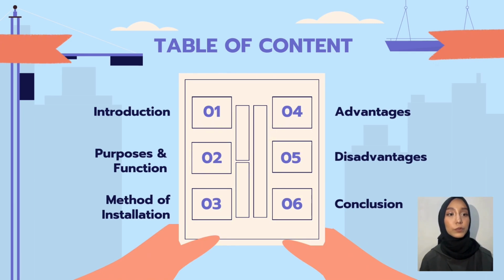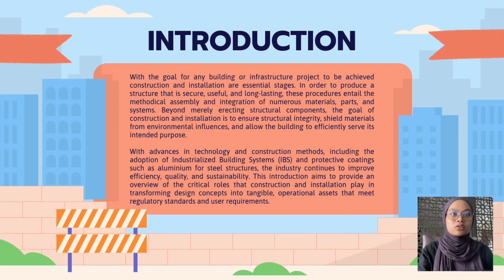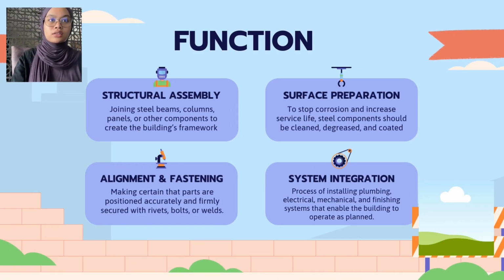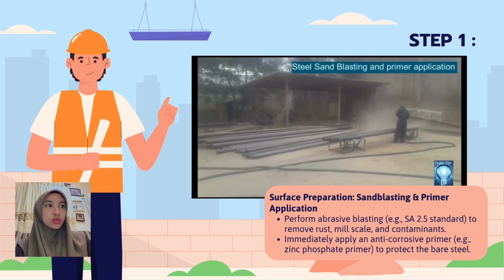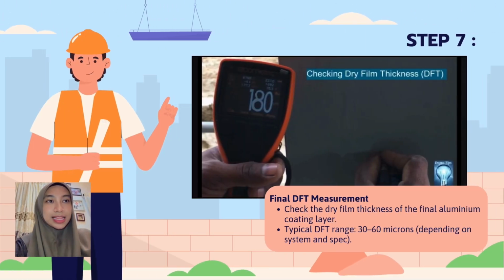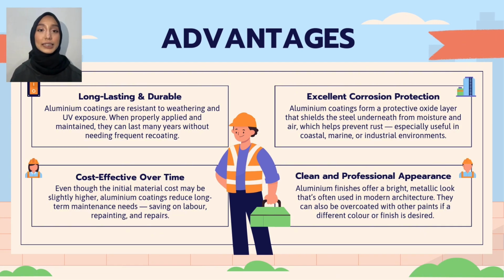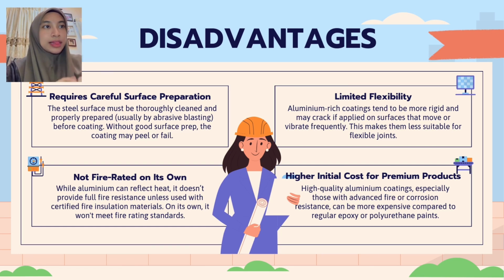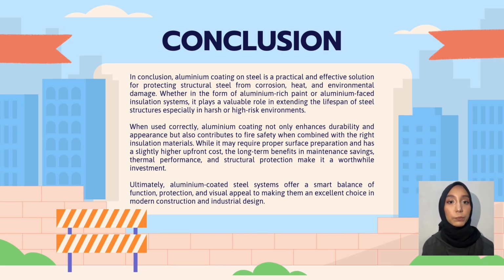🖇 QSA252 - ALUMINIUM COATING STEEL - ACFAP1144G ☁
this is my group's video presentation for the subject QSA252 - Construction Technology IV 🏢

group members ;
1) Nur Syakirah Diana binti Mohd Hasrol Haffiz
2) Nurul Anis Ameera binti Jaafar
3) Nur Izzureena binti Zainal Abidin